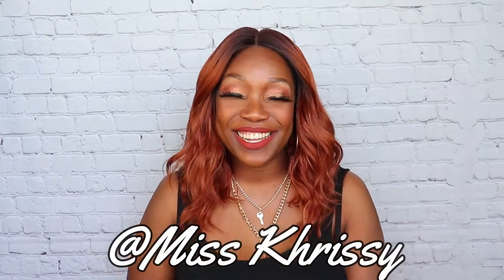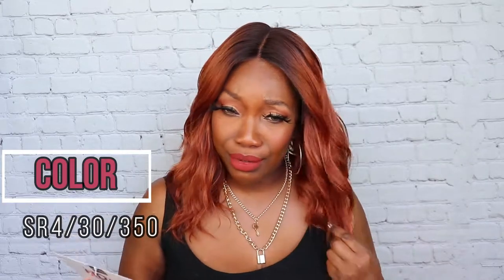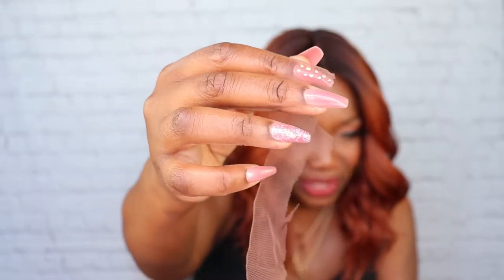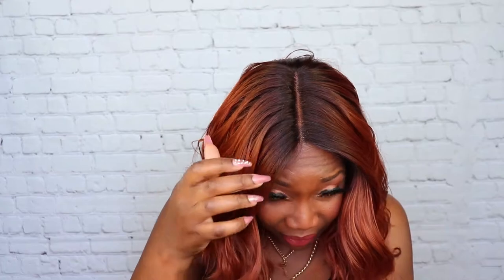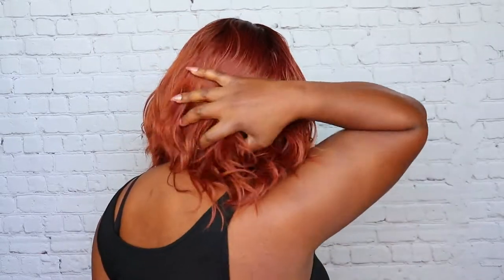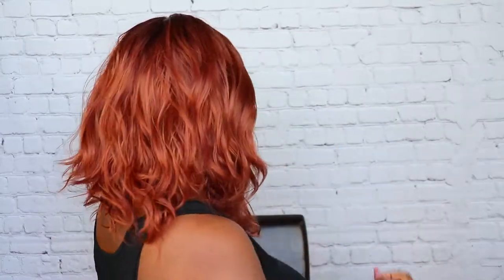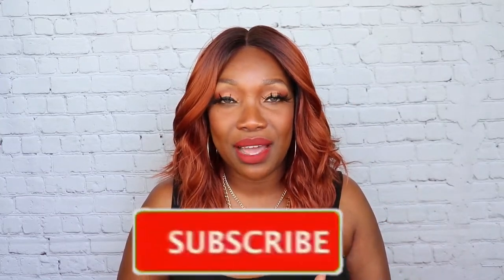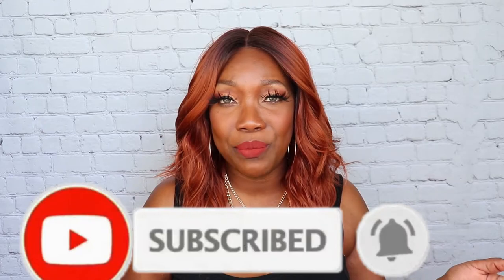Mane Concept HEENA Red Carpet HD Lace Wig - RCHD203 Soft Wavy Bob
Today i will be reviewing Mane Concept Red Carpet 4" HD Lace Front Wig - RCHD203 HEENA in the color F4/30/350

Time Stamps:
00:00 Intro
00:18 Wig Uboxing
01:04 Welcome/ Wig Details
02:13 Why I like lace part wigs
03:02 Thoughts on Lace
04:15 What wig looks like all around
04:52 Texture
05:22 What happened to the Stock Card?
06:18 Dry Shampoo??
06:40 Outro

Lippie in video
Mented Cosmetics Blood Orange

It's FREE and hit the notification 🔔 bell all the way up⬆️, so you don’t miss any of my new videos!